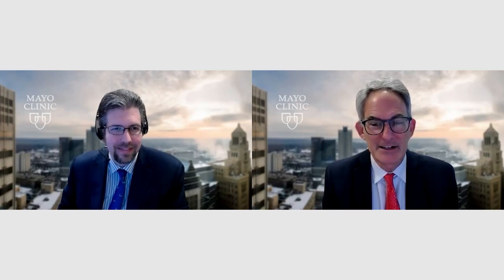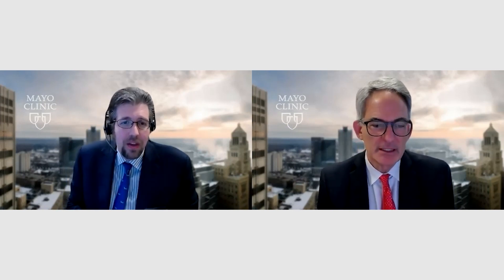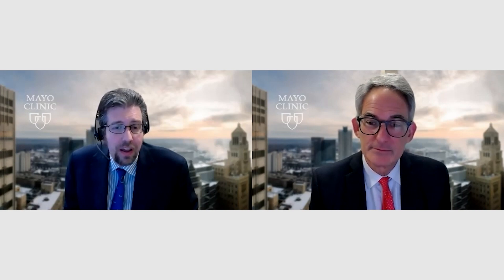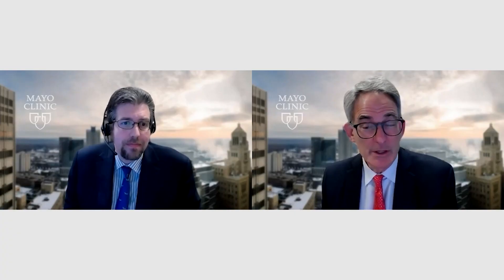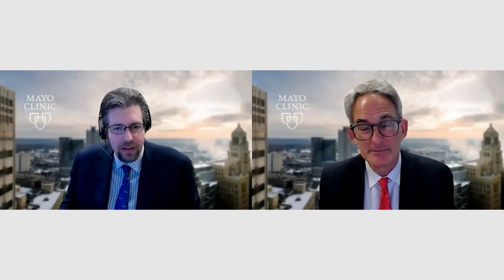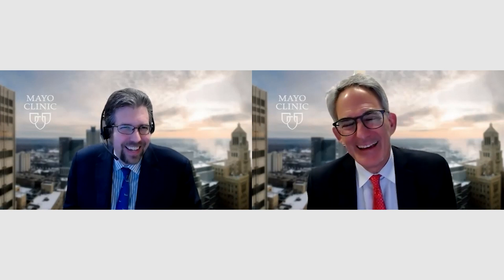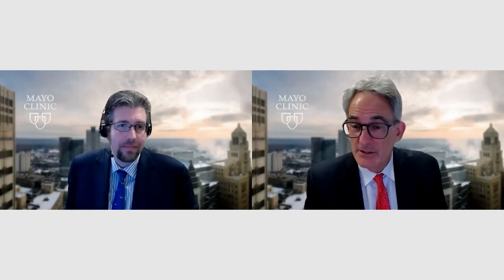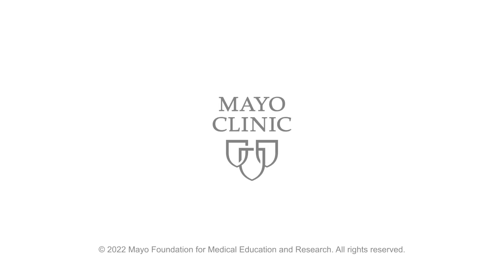Mavacamten for HCM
Joining us today to discuss new treatment approaches for hypertrophic cardiomyopathy (HCM) is Jeffrey B. Geske, M.D., professor of medicine and Cardiologist specializing in imaging at Mayo Clinic in Rochester, Minnesota.